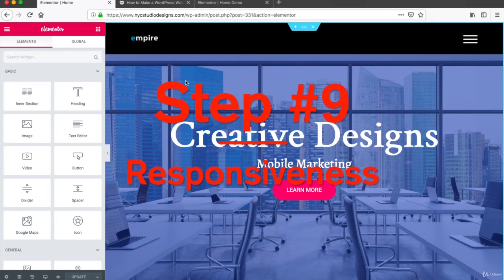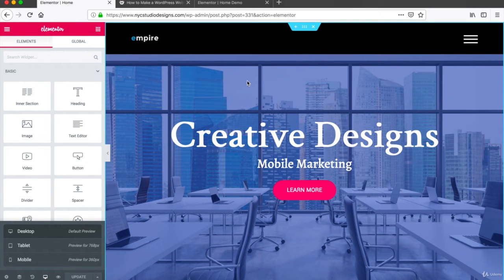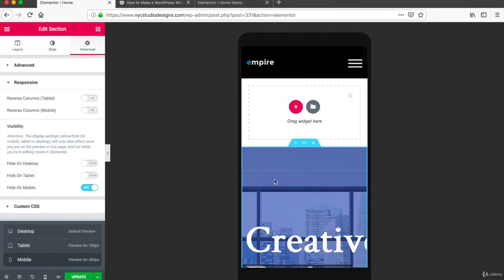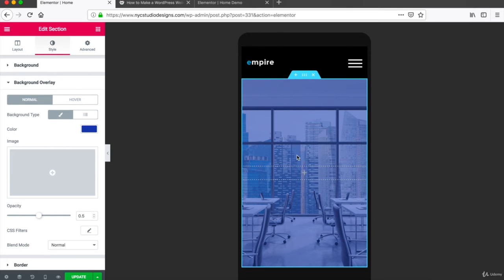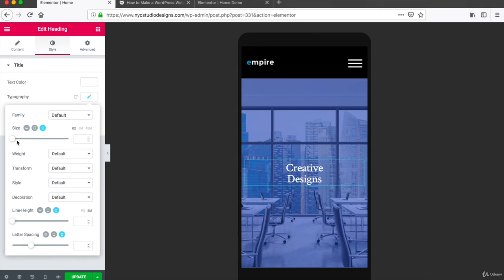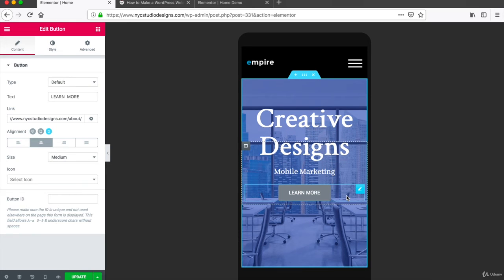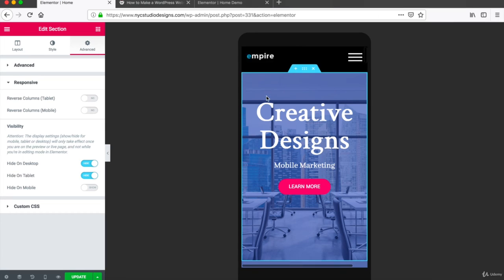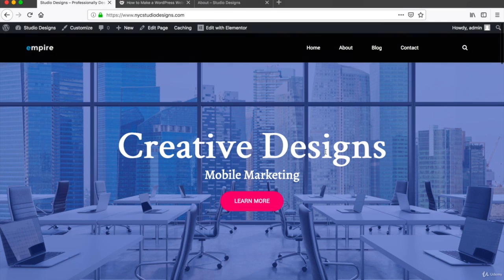What is Responsive Design and how to make your WordPress website Responsive?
Need to make your WordPress website responsive? Need to check to see if it is mobile-friendly?  Here's a quick video to better help you understand responsive design.  April 21, 2015 is the big cut off date for Google to give you grace on NOT being Responsive!  Get it done!

Everyone knows about the importance of creating a responsive website that looks smashing on desktop, tablet and mobile devices.

In this tutorial, we explain step by step how to create a stunning one page WordPress website with the FREE Elementor and Astra theme. We then go on to explain how to customize that page to fit all devices, using Elementor's visual mobile editing tools.

Follow this tutorial to learn how to create not only a regular website, but a website that looks amazing and has that WOW effect.

This way, you don't have to touch CSS code, and can still produce a website that looks one way on desktop, and adapts to get a separate set of style settings on mobile and tablet devices.